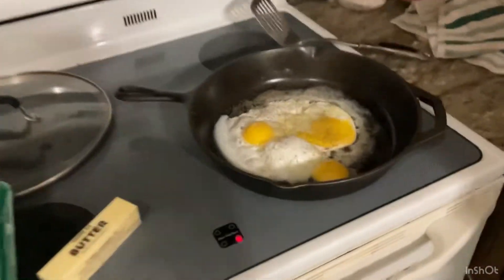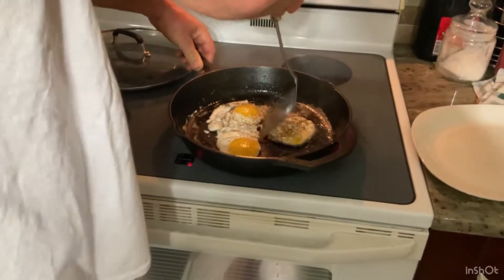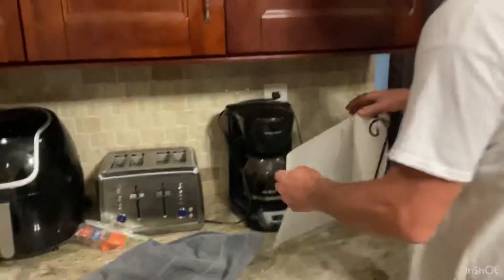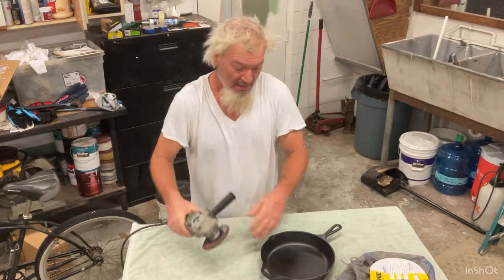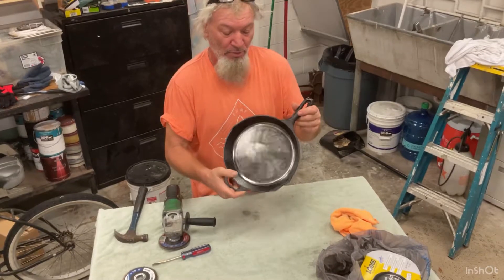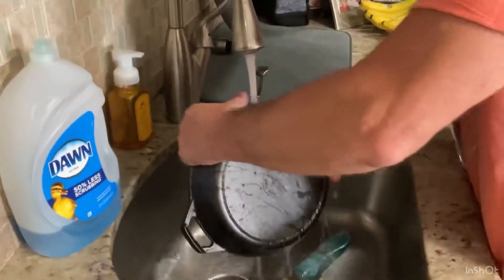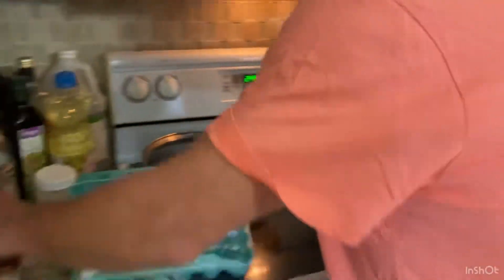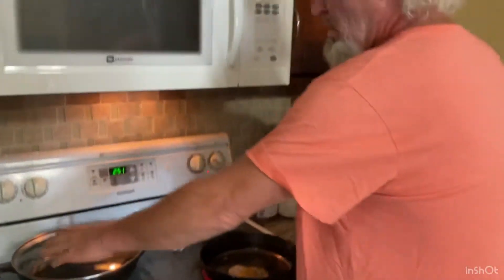Seasoning a new cast iron skillet